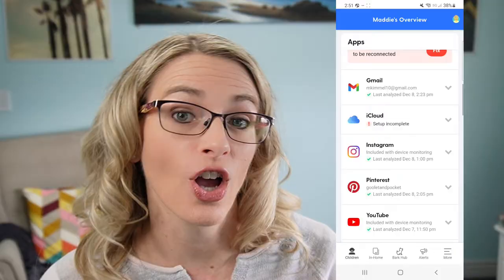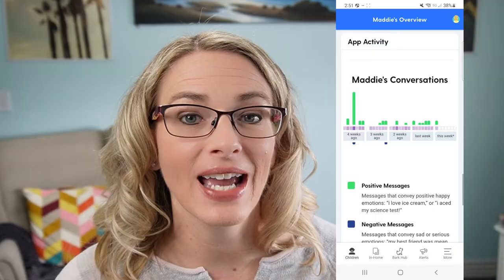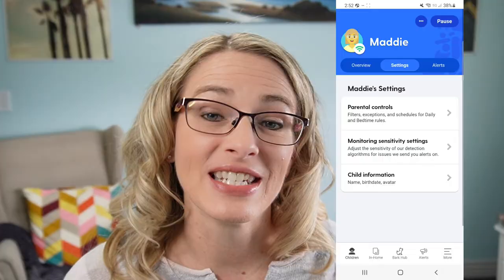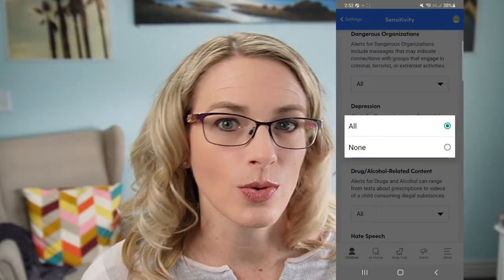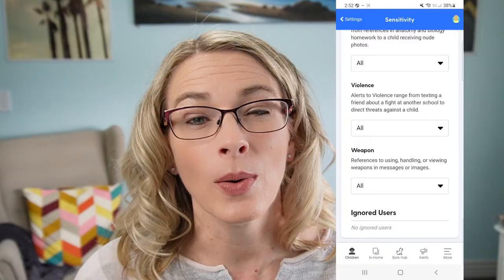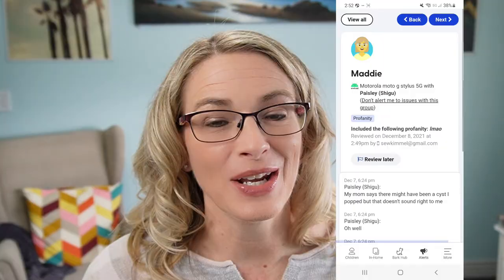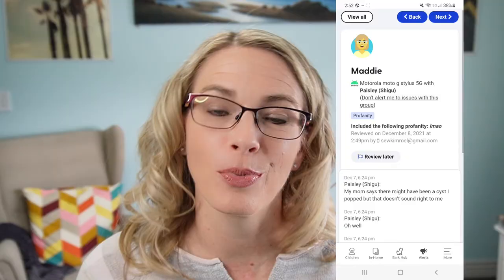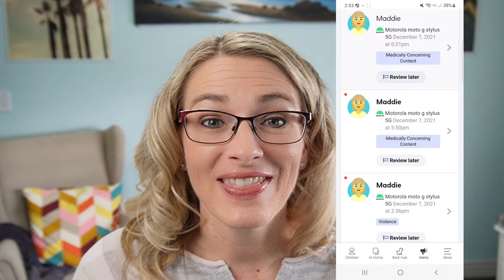Bark App Review - Is it the best parental control tool in 2023?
So many parents ask me what the best parental control app is, and my main answer is that it takes layers of parental controls for an effective strategy. If I were only allowed to use ONE tool though, I would pick Bark due to its monitoring and management capabilities. Making it the most well-rounded best parental control software and tool available.

In this video, we're going to take a look at the Bark App, which is billed as the best parental control tool in 2023.

Do you have kids who love to go on wild adventures without getting permission? The Bark App is designed to help parents keep track of their kids' whereabouts and activities. With the app, you can set time limits, track locations, and keep track of messages and calls. Whether you're a parent who's looking for a simple parental control solution or a tech-savvy one-up on your kids, the Bark App is worth a look!

Bark did sponsor this video, but I was a fan long before they agreed to sponsor the video, and will continue to use the product long after the sponsorship has ended.